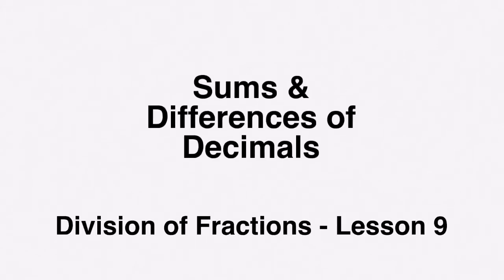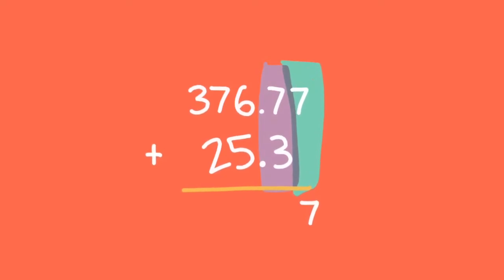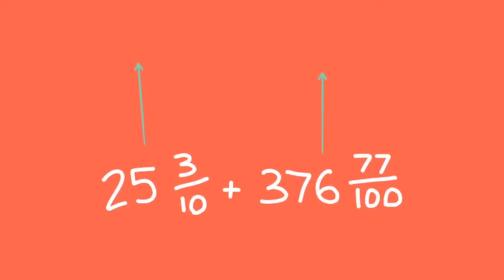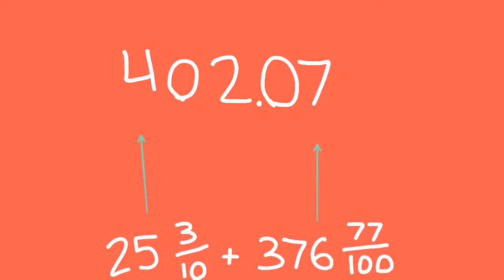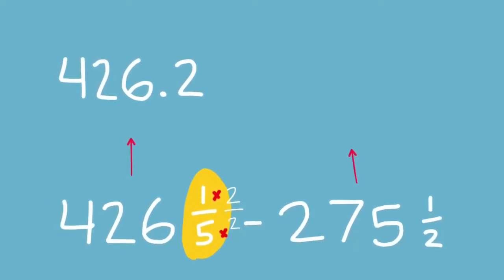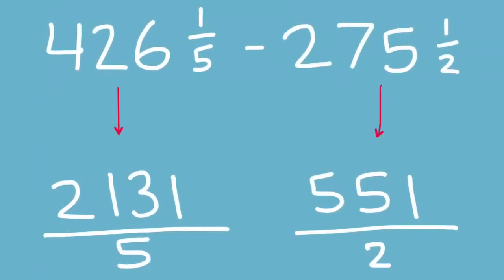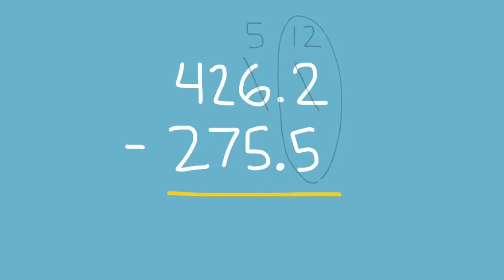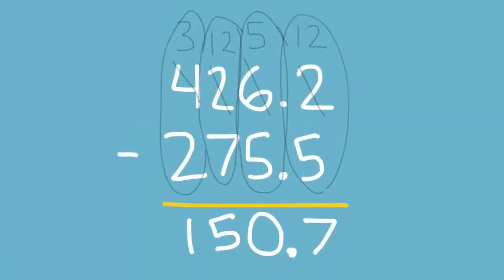Lesson 09 - Sums & Differences of Decimals